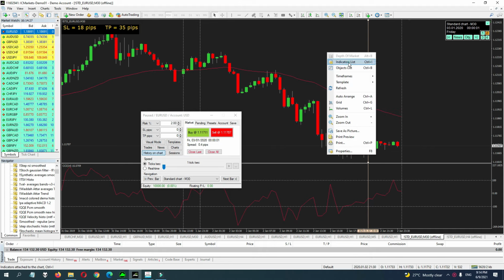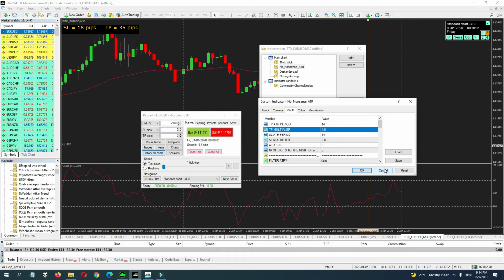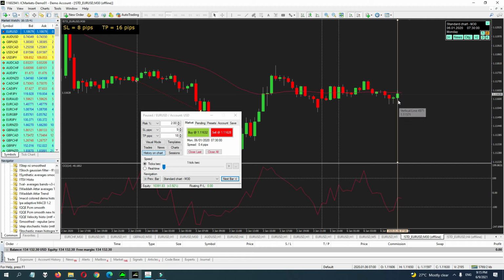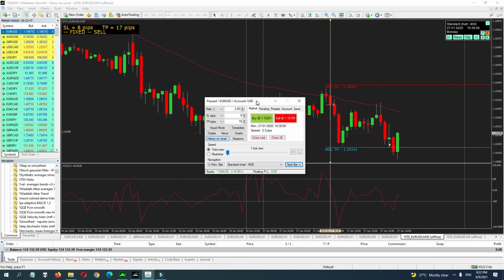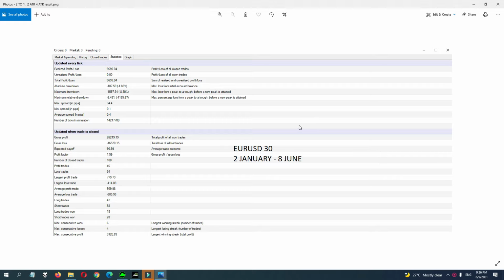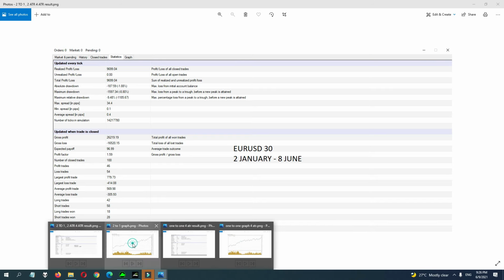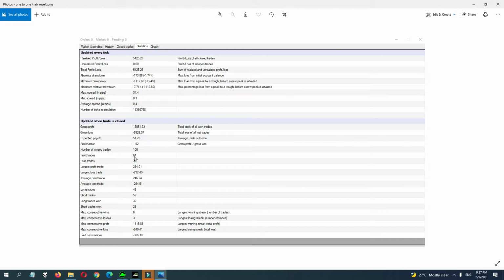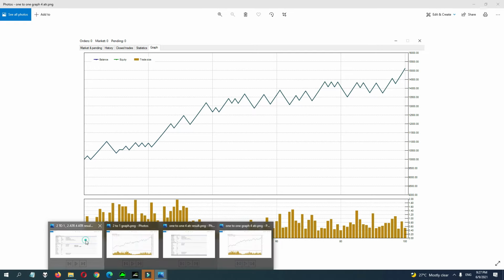CCI Strategy For Beginners (DOUBLE YOUR ACCOUNT WITH THIS STRATEGY)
CCI Strategy For Beginners (DOUBLE YOUR ACCOUNT WITH THIS STRATEGY) . We use 14 period CCI (apply to close) , 50 EMA and ATR indicator. Our stop loss is 2 times ATR and our take profit is 4 times ATR. This strategy works in forex, crypto, stocks etc